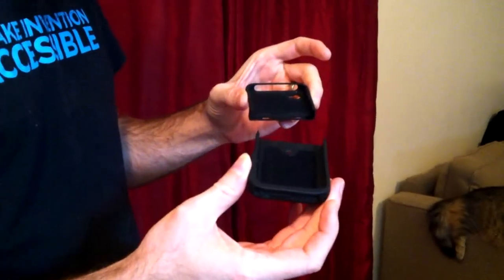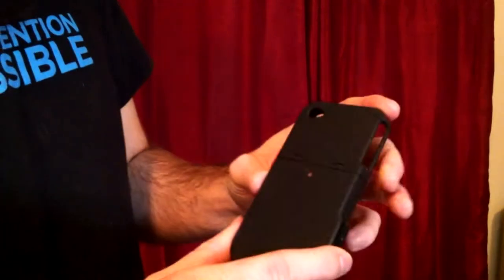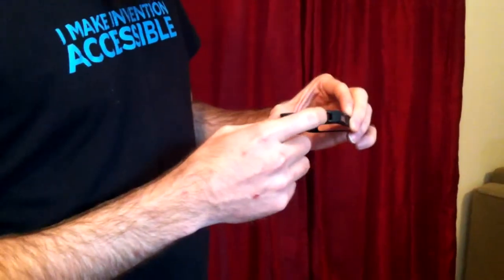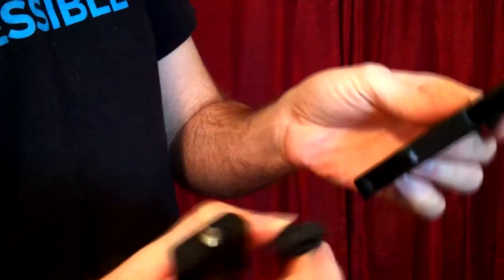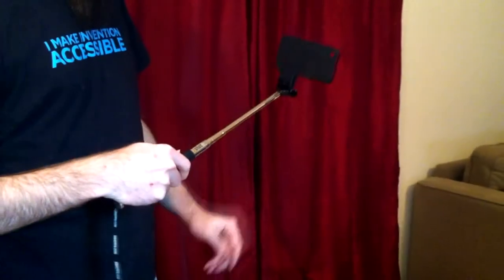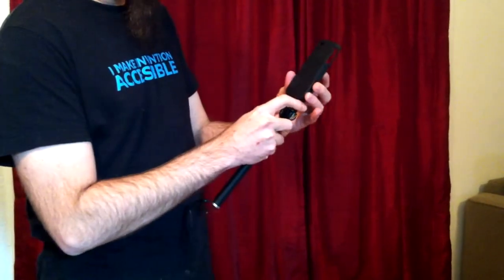XShot iPhone Case Reviewed with Lamborghinis, Zip Lines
XShot sent me an XShot iPhone case that I paired with an XShot I borrowed from Wes Novack and took out with me on Saturday for a review.  In this review, you'll see examples of the XShot and the XShot iPhone case in use.